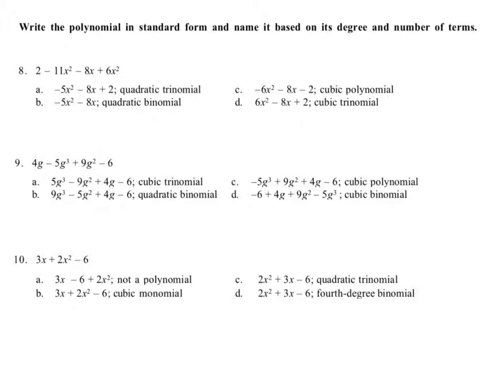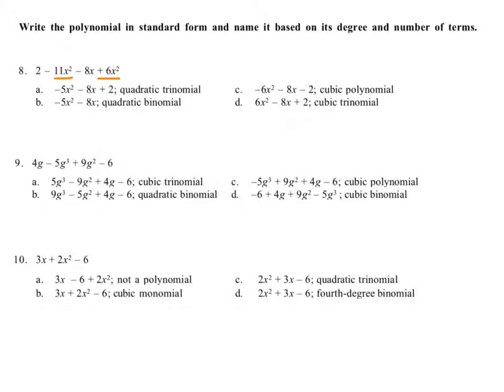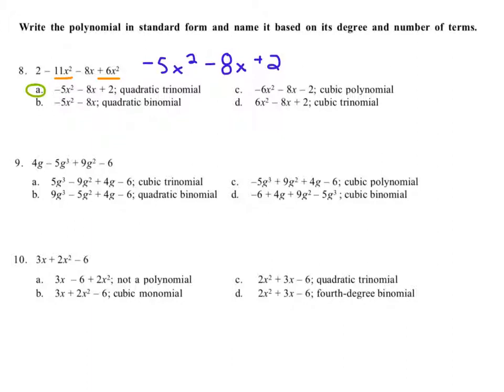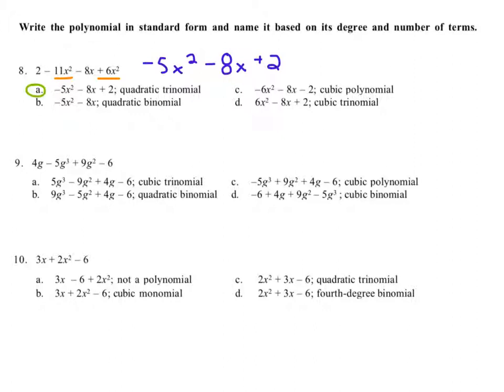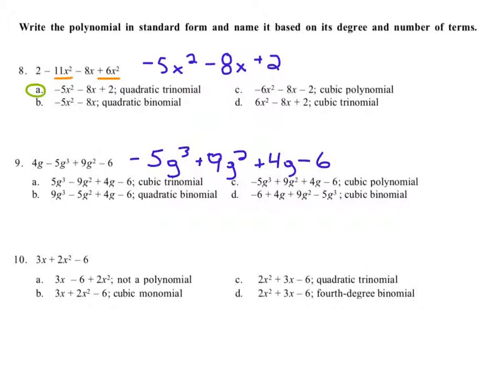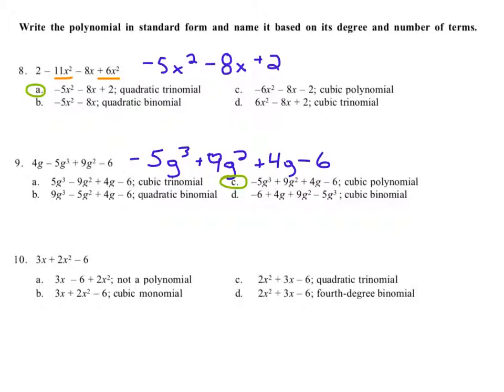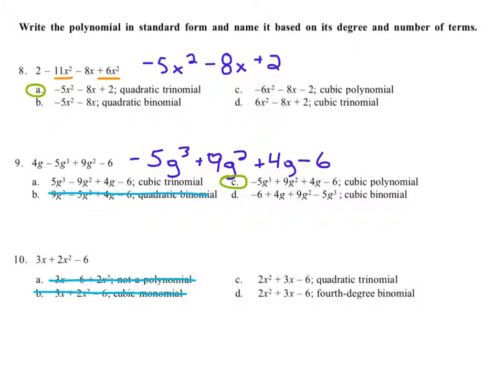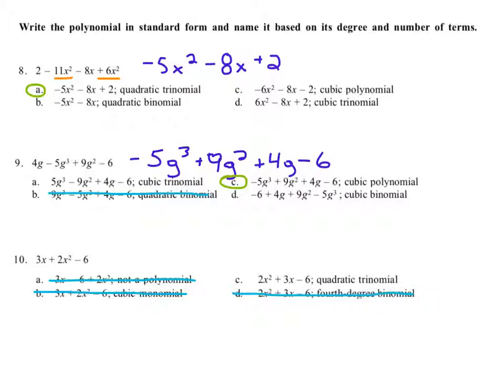Alg 1 Unit 8 Test Practice #8-10